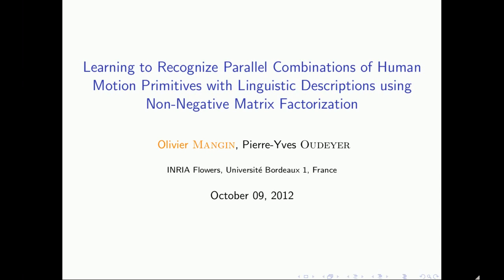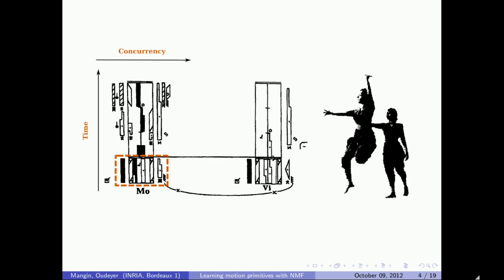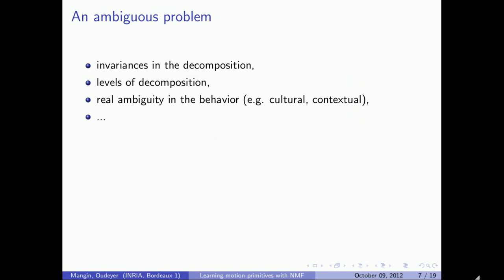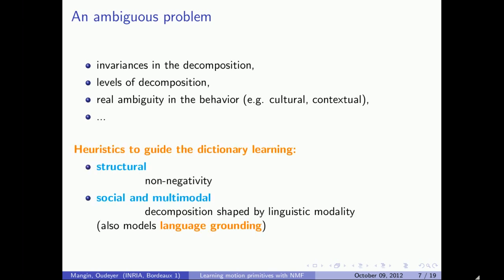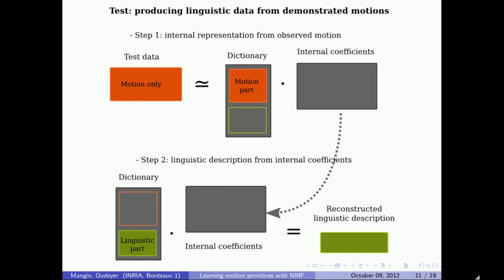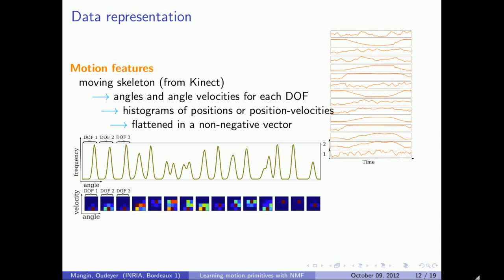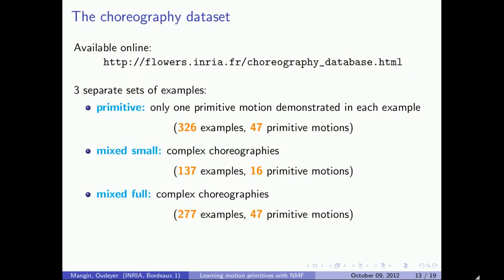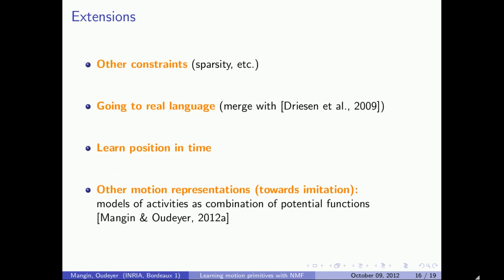Learning human motion primitives with multimodal non-negative matrix factorization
Learning combinatorial human motion primitives with multimodal non-negative matrix factorization

We present an approach, based on non-negative matrix factorization, for learning to recognize parallel combinations of initially unknown human motion primitives, associated with ambiguous sets of linguistic labels during training. In the training phase, the learner observes a human producing complex motions which are parallel combinations of initially unknown motion primitives. Each time the human shows a complex motion, he also provides high-level linguistic descriptions, consisting of a set of labels giving the name of the primitives inside the complex motion. From the observation of multi-modal combinations of high-level labels with high-dimensional continuous unsegmented values representing complex motions, the learner must later on be able to recognize, through the production of the adequate set of labels, which are the motion primitives in a novel complex motion produced by a human, even if those combinations were never observed during training. We explain how this problem, as well as natural extensions, can be addressed using non-negative matrix factorization. Then, we show in an experiment in which a learner has to recognize the primitive motions of complex human dance choreographies, that this technique allows the system to infer with good performance the combinatorial structure of parallel combinations of unknown primitives.

More details can be found in the paper :
Mangin O., Oudeyer P.Y., Learning to recognize parallel combinations of human motion primitives with linguistic descriptions using non-negative matrix factorization. IEEE/RSJ International Conference on Intelligent Robots and Systems, Vilamoura, Algarve (Portugal), 2012.